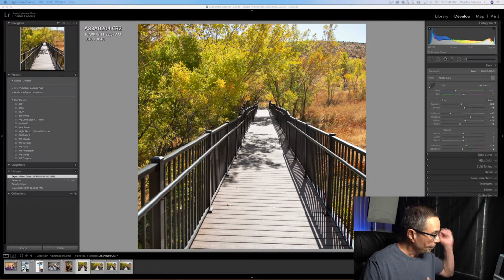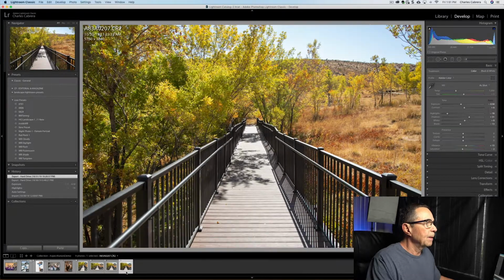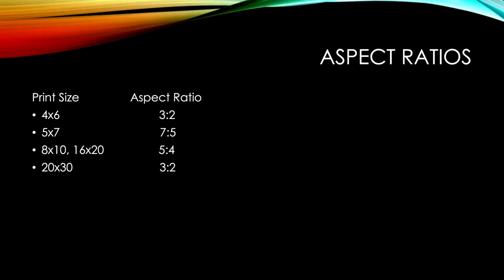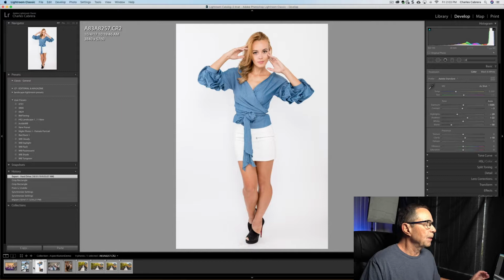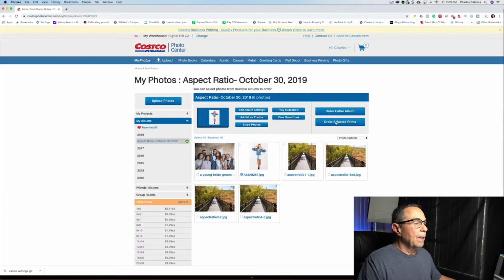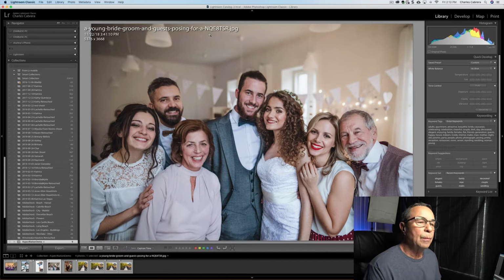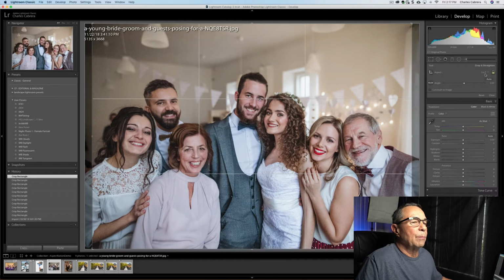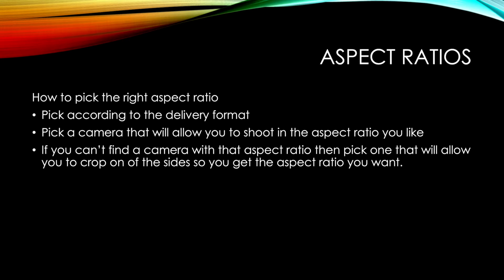Best Aspect Ratio For Photography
Best Aspect Ratio For Photography Check out a complete list of my YouTube gear

About:
In this video, You will learn how aspect ratio impacts your photography when it comes to getting prints made. With the information in this video, you will be able to make the best choice when using a particular aspect ratio. Know what size prints you will obtain by using the correct aspect ratio.